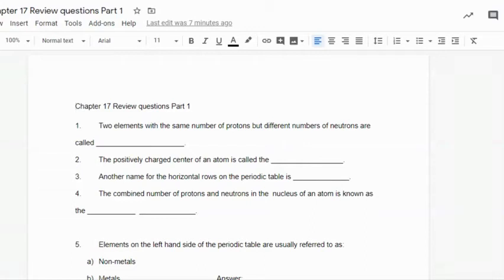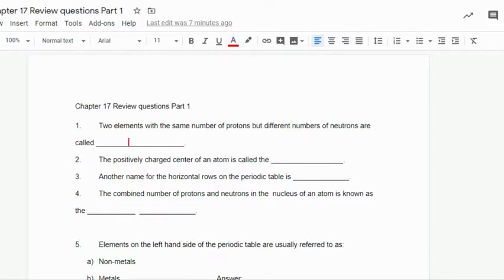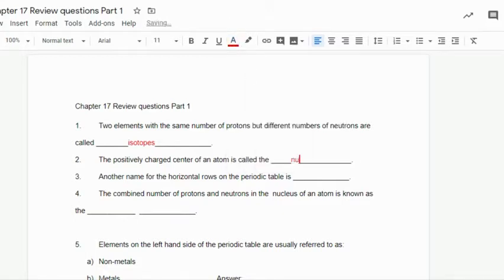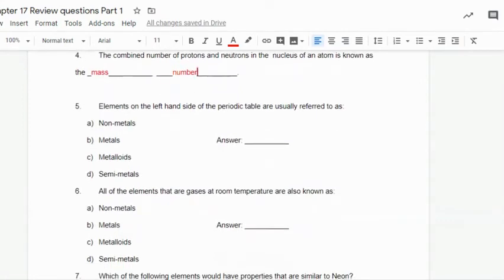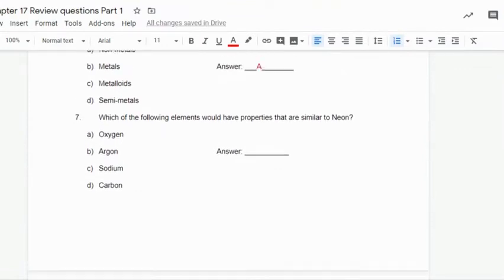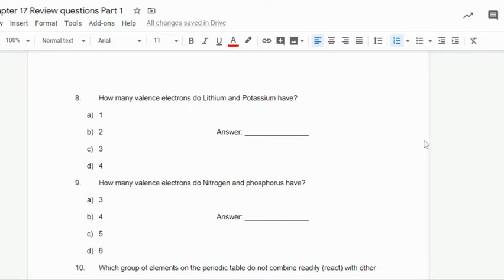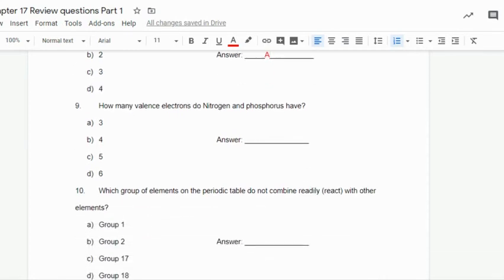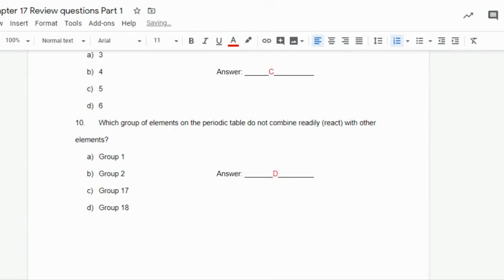Answers to Chapter 17 review sheet part 1